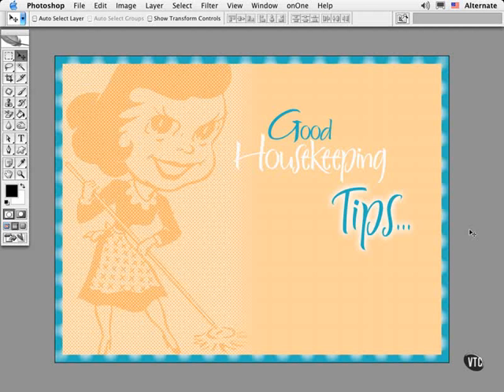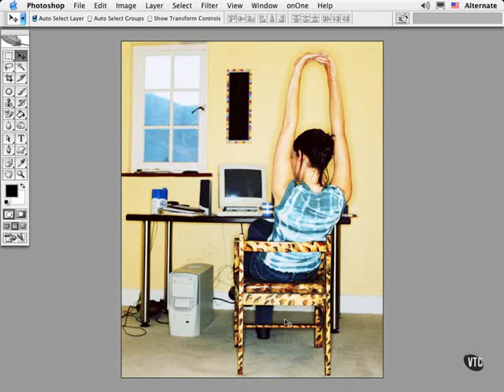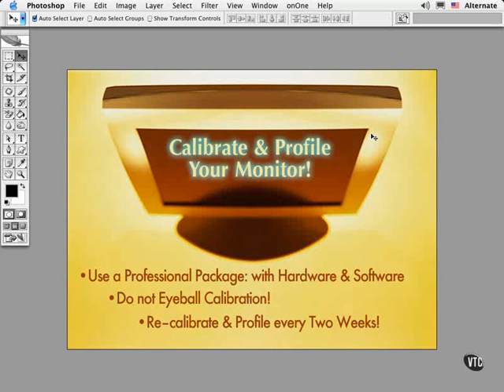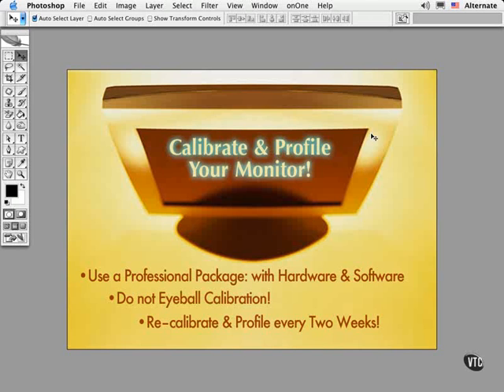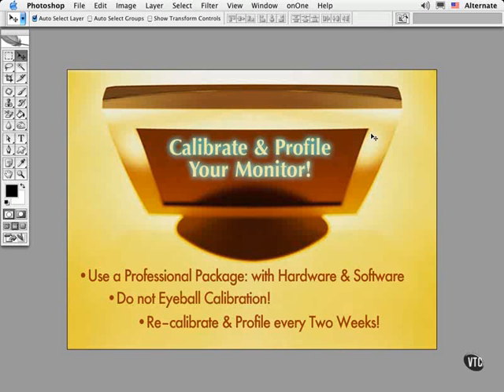VTC Photoshop Advanced Artistry - Housekeeping Tips pt. 1